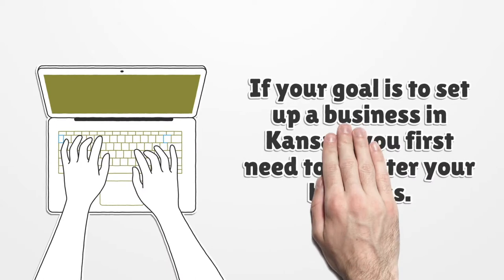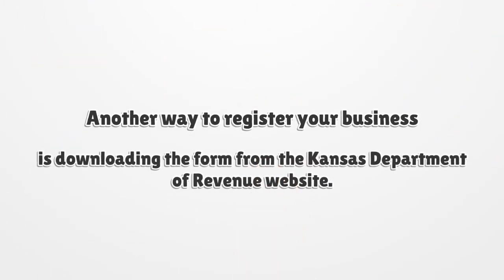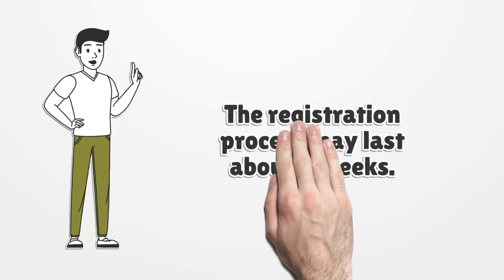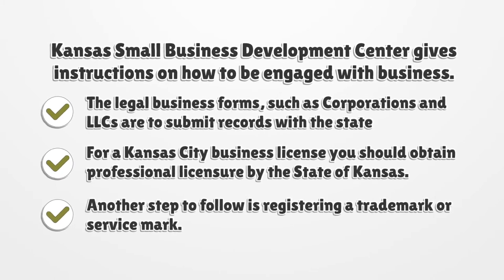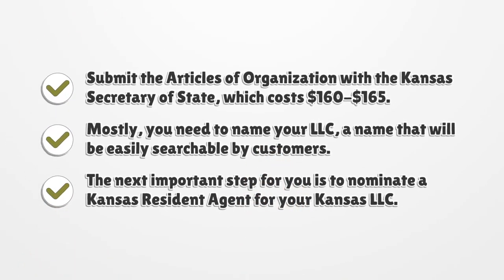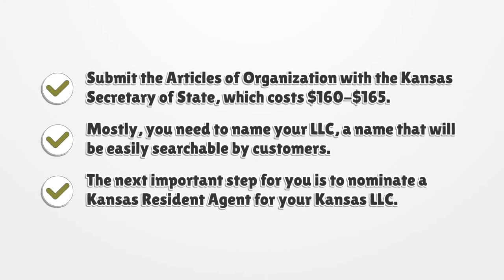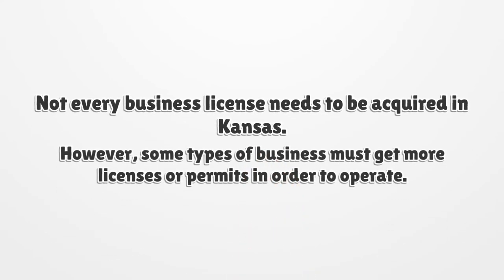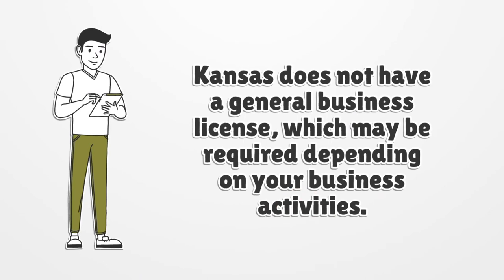Kansas Business License - What You need to get started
For the most part, obtaining a Kansas business license starts with portraying the business plan in your head. Here you can find how to apply for your license